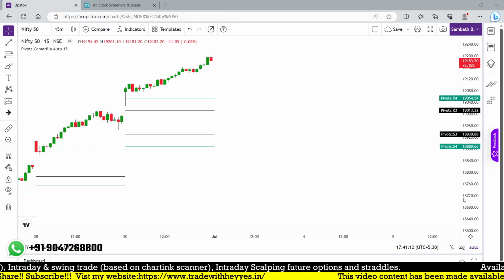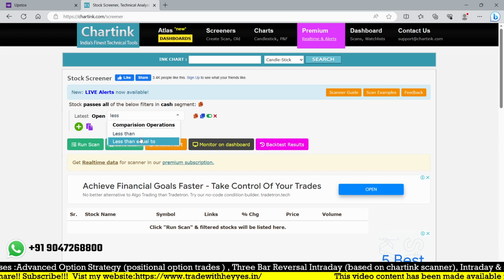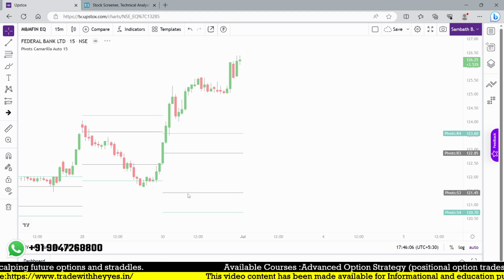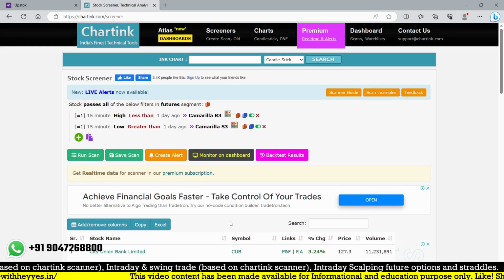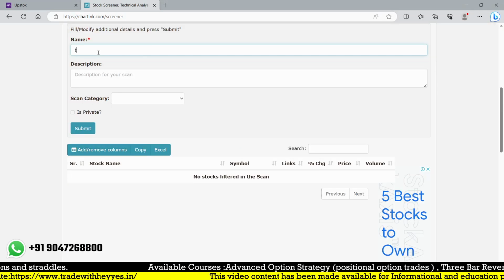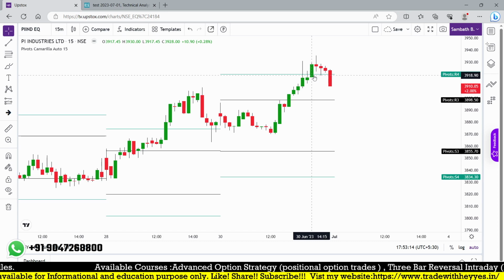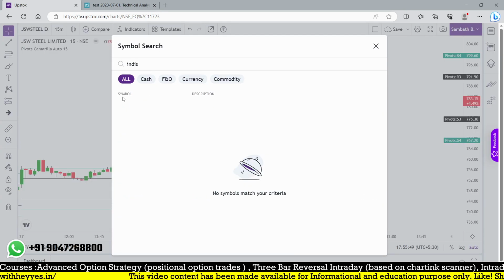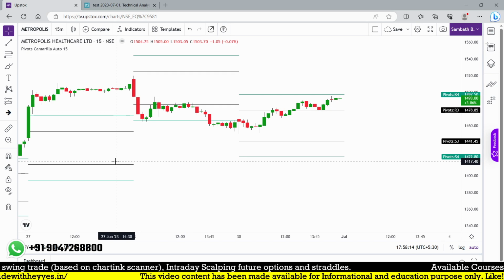Camarilla Pivot Scanner -Tool for Find Support & Resistance Levels | Camarilla H4 breakout.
Description:

In this video, I'll show you how to use the Camarilla pivot scanner to find support and resistance levels in the stock market and forex. I'll also explain the difference between Camarilla pivot points and traditional pivot points, and show you how to use the scanner to trade stocks and forex.

The Camarilla pivot scanner is a powerful tool that can help you to identify potential trading opportunities. By using the scanner, you can find support and resistance levels that are based on Fibonacci numbers, which are known to be reliable indicators of market trends.

If you're interested in learning more about the Camarilla pivot scanner, then this video is for you. I'll show you how to use the scanner step-by-step, and I'll also give you some tips on how to trade stocks and forex using the scanner.

Here are some additional details that you could include in the description:

What are Camarilla pivot points?
How do they differ from traditional pivot points?
How to use the Camarilla pivot scanner to find support and resistance levels
Tips for trading stocks and forex using the Camarilla pivot scanner
Links to additional resources on Camarilla pivot points